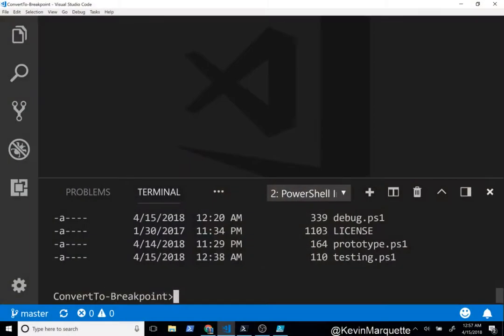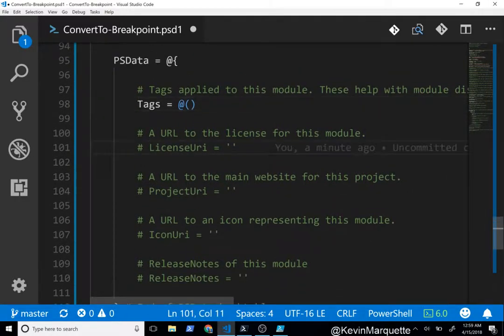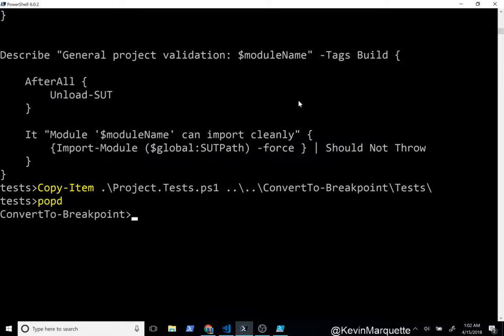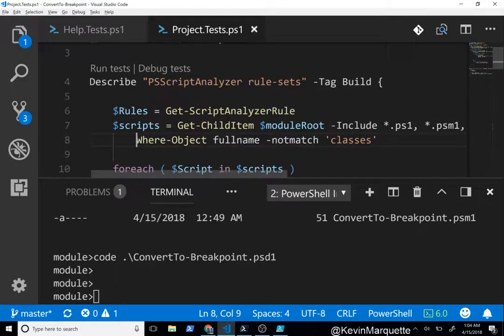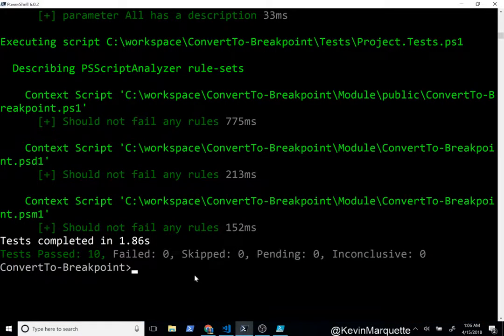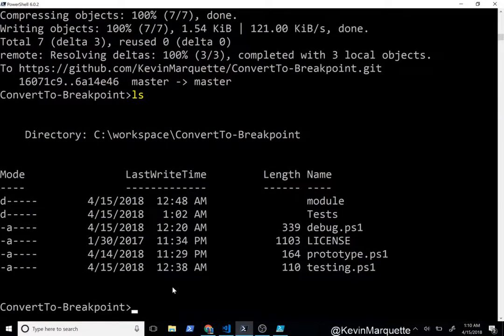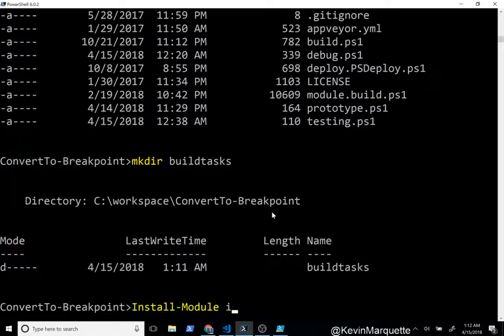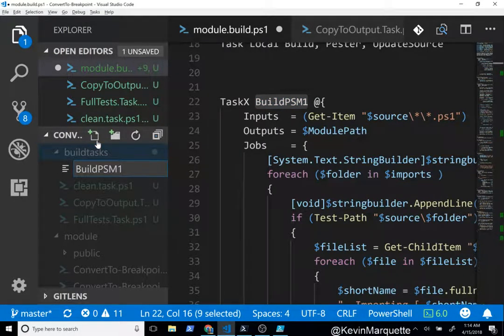ConvertTo-Breakpoint: Build script part 1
Let's explore create a ConvertTo-Breakpoint command